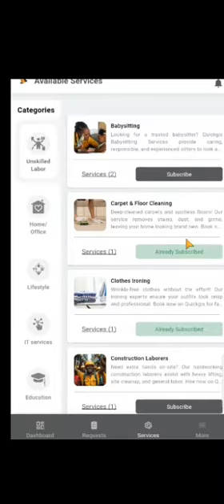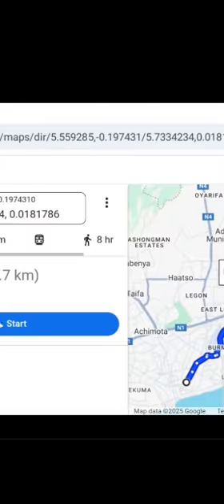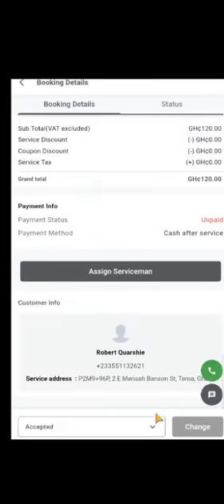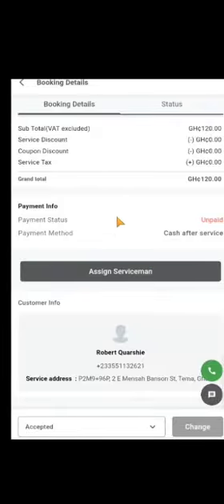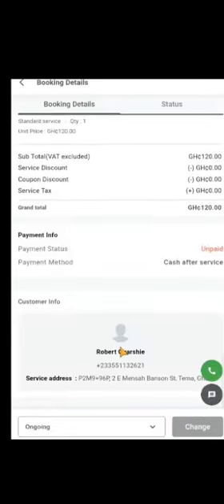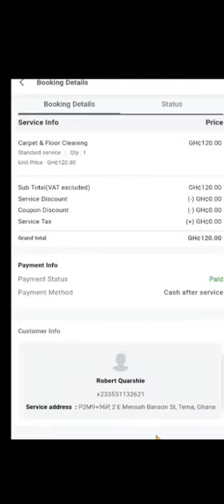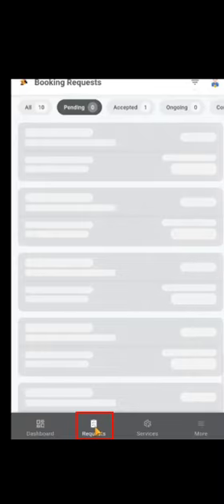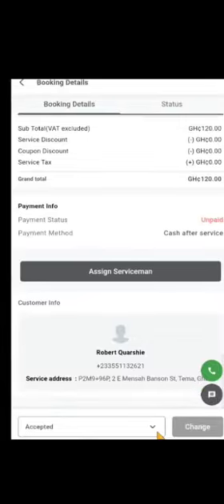accepting and managing booking request on QuickGix